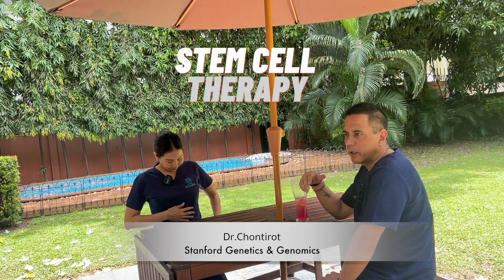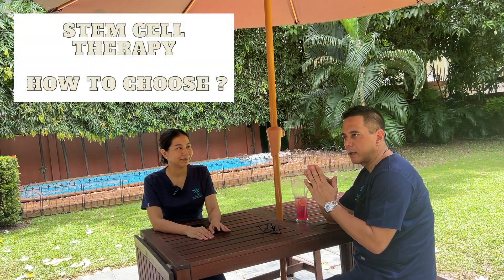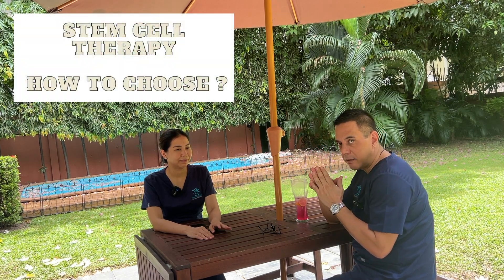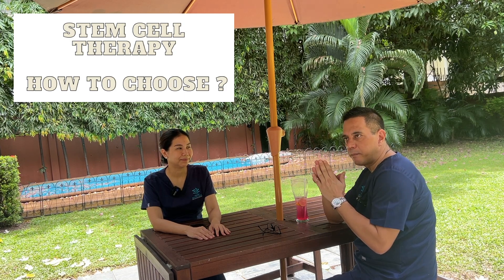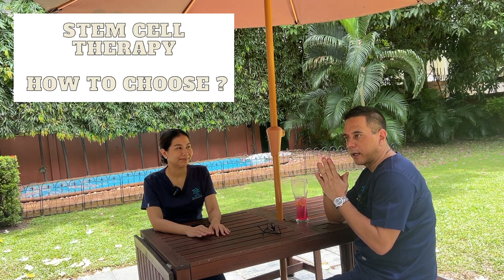Stem Cell Therapy - What YOU Need to Know!